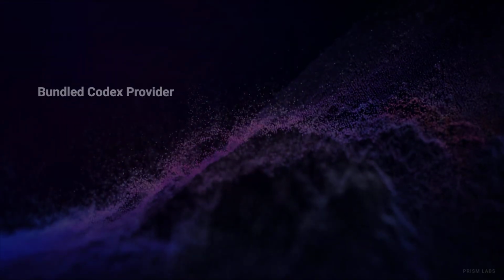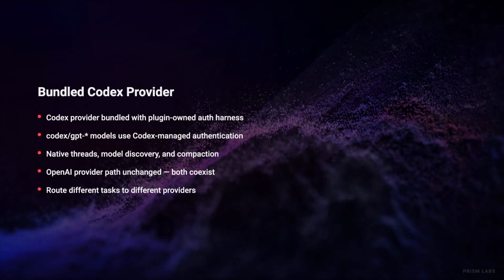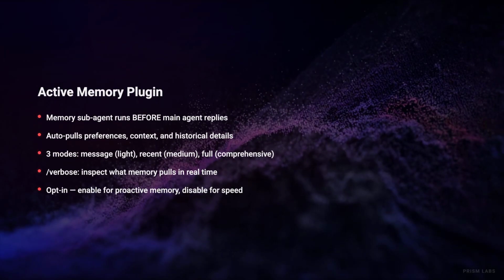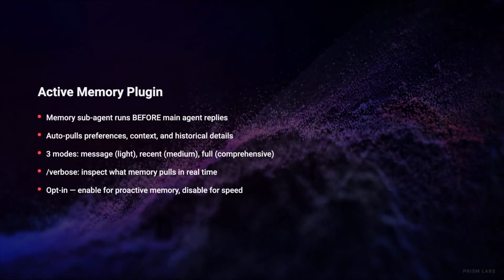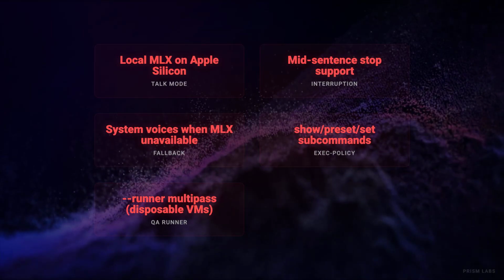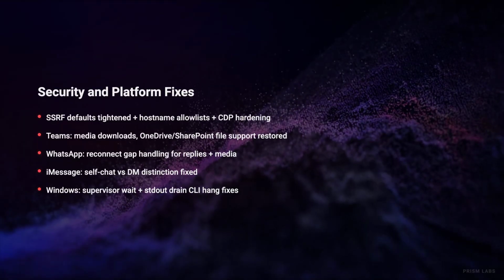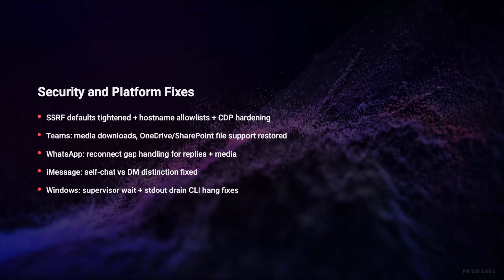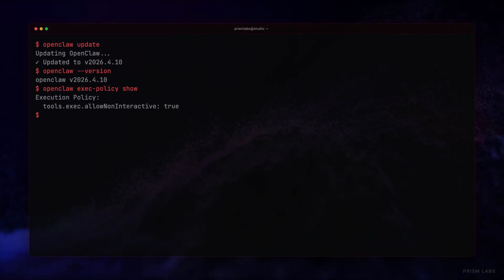OpenClaw v2026.4.10: Codex Provider, Active Memory, Local Talk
OpenClaw v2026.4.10 adds a bundled Codex provider, Active Memory plugin that auto-pulls context before replies, experimental macOS Talk Mode with local MLX, exec-policy CLI, and security hardening. 59 contributors, no breaking changes.

0:00 Hook
0:12 Release Overview
0:50 Codex Provider
1:30 The Repo
2:00 Active Memory Plugin
2:45 macOS Talk Mode
3:20 Exec Policy CLI
3:50 Security Hardening
4:25 Platform Fixes
5:00 How to Update
5:20 Outro